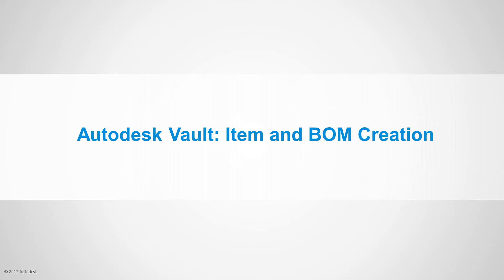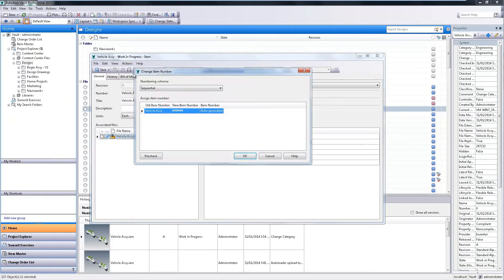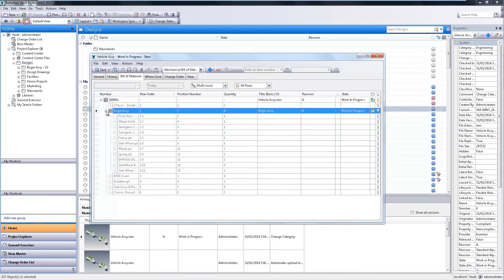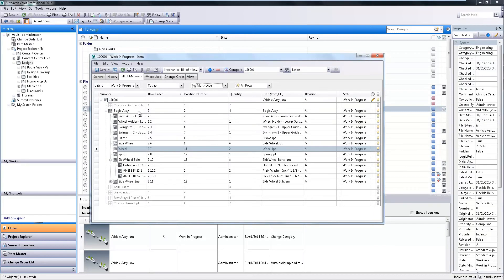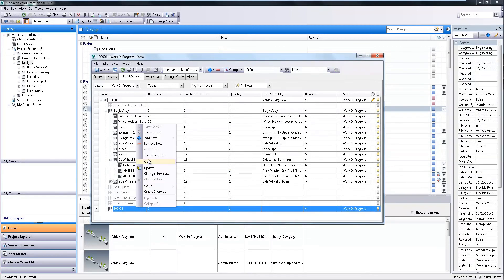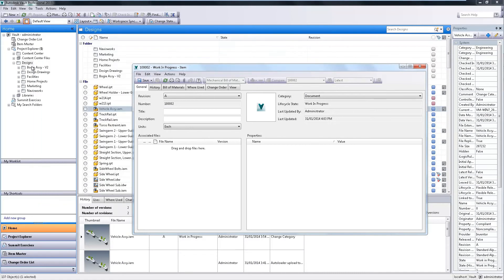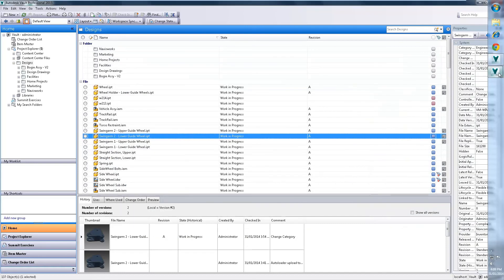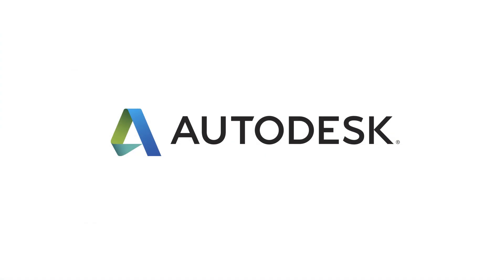Autodesk Vault Item and BOM Enhancements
Flexible item and BOM configuration make it easier than ever to edit your BOMs.

Quickly confirm (or edit) item numbers, properties, and BOM structure with the Asssign Item to File workflow. While editing your BOM configuration, easily add, reorder, and remove rows